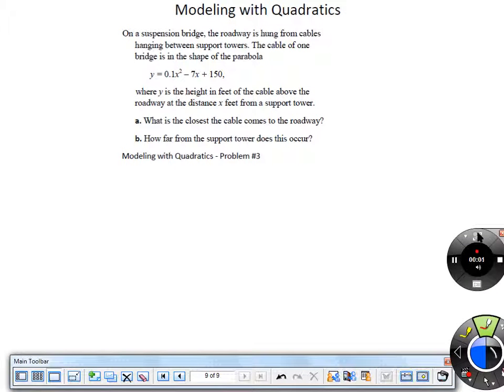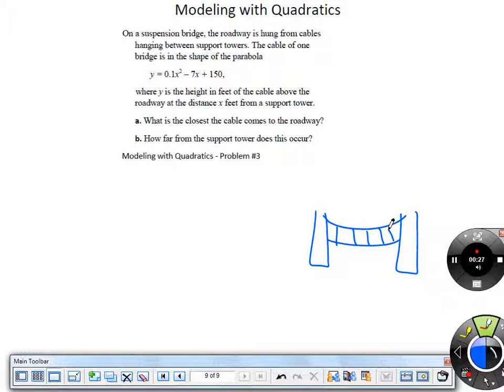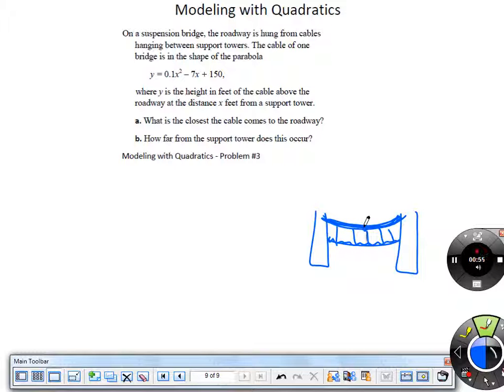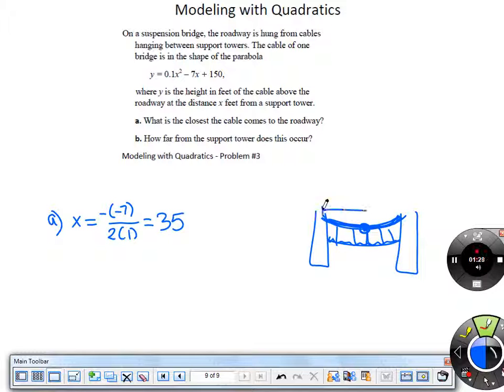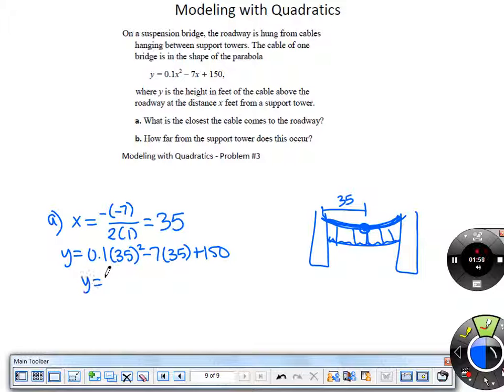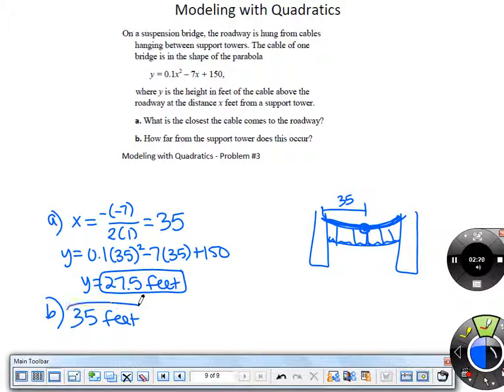modeling with quadratics 3